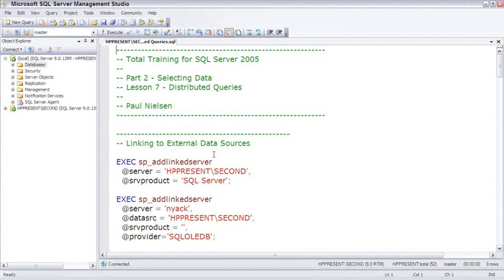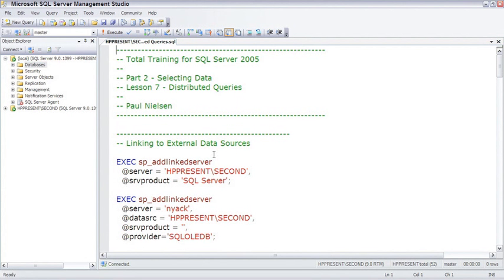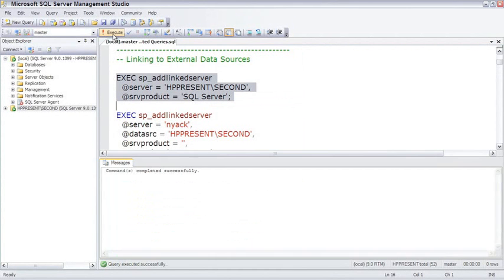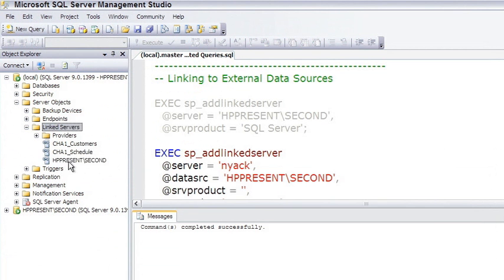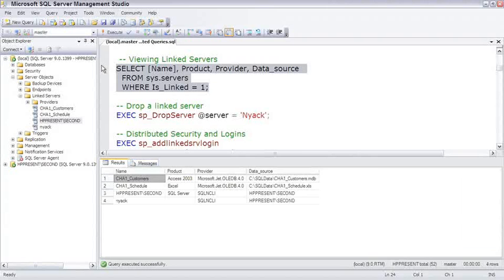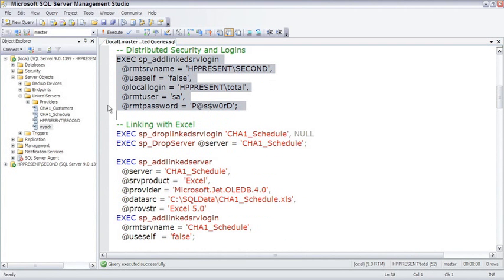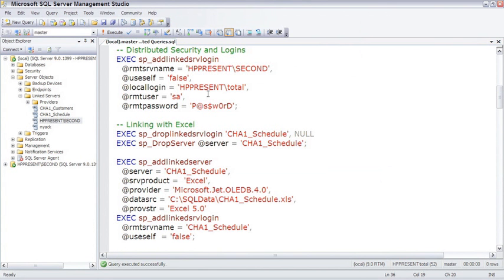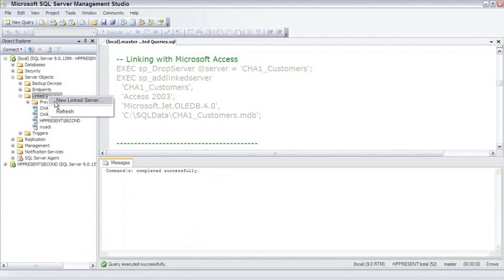TSQL05_P02_C07_L01.wmv